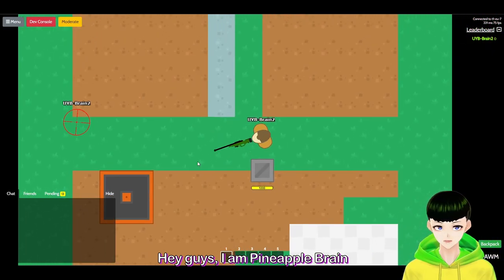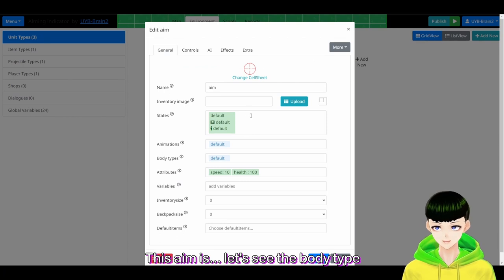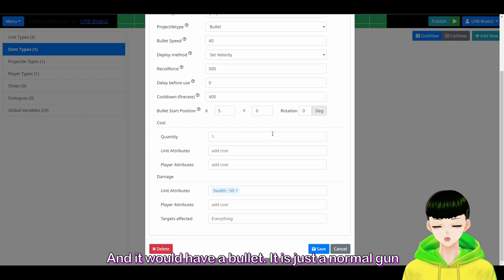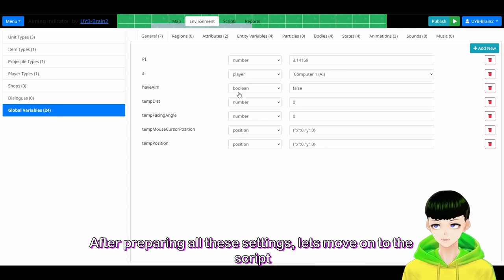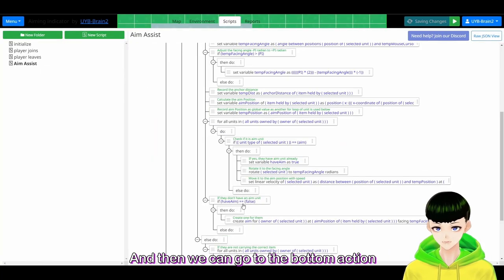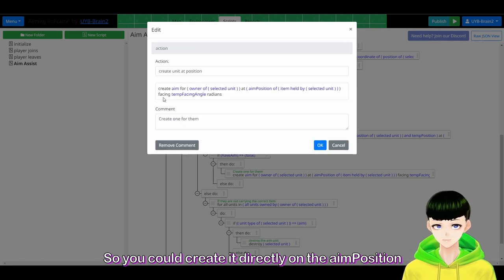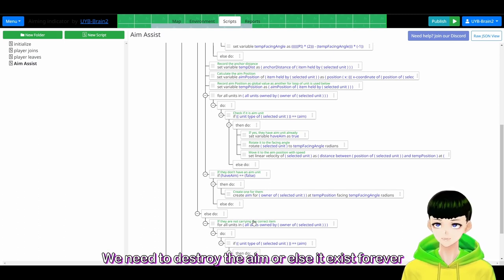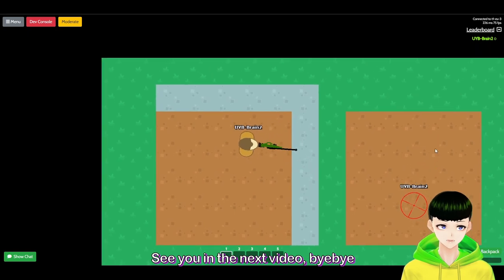【Modd.io Tutorial #35】Welding Projectile to unit (with example of aim indicator)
In this video, I will show you how to weld projectile(unit) to unit

00:00 Introduction and demo display
00:19 Environment Settings
02:42 Scripts
11:50 Test